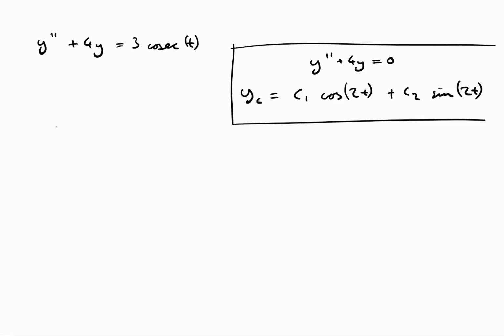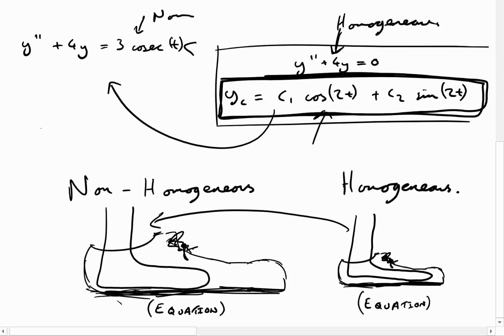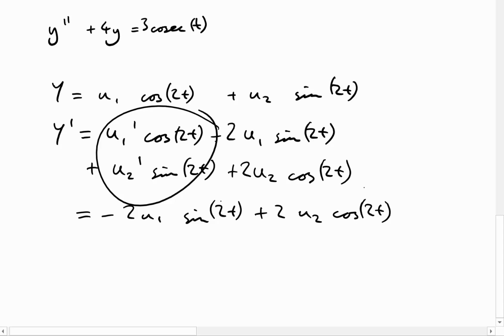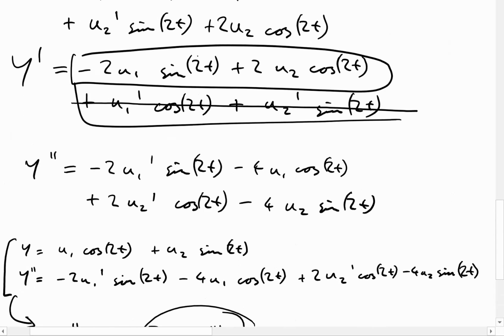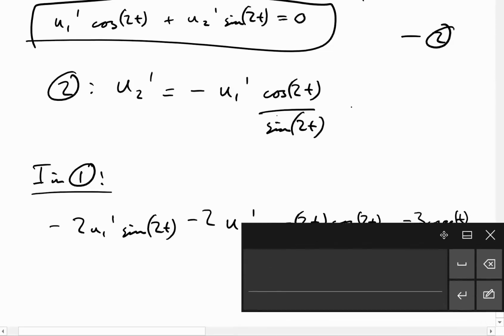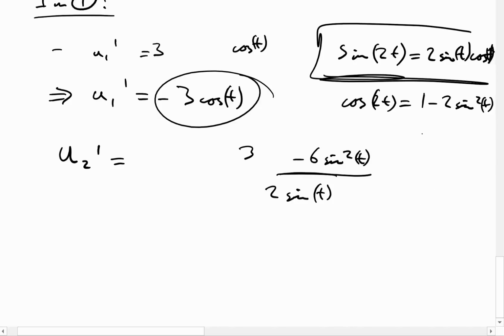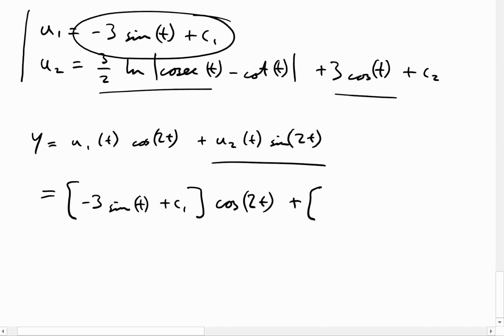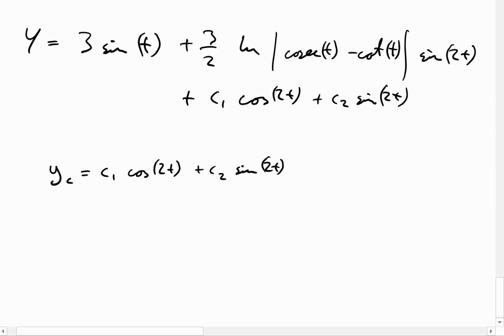Variation of Parameters